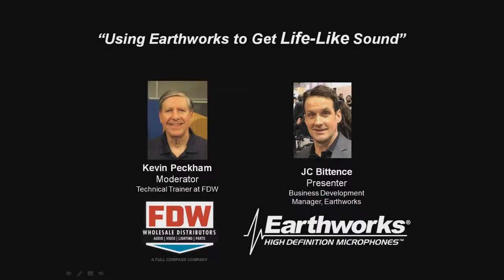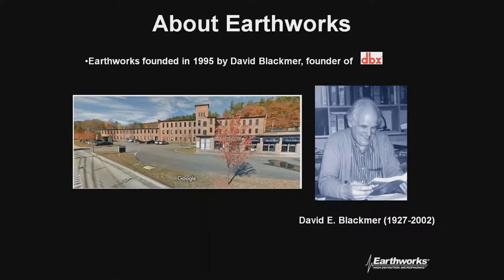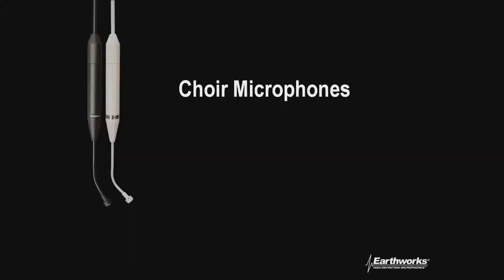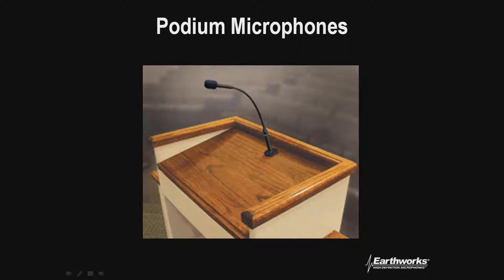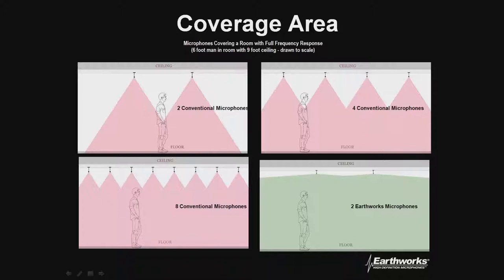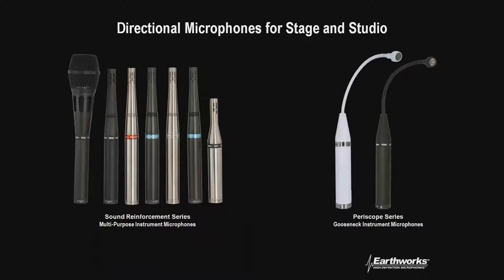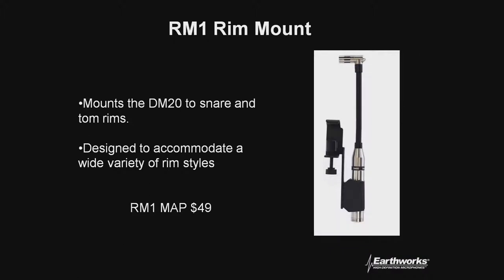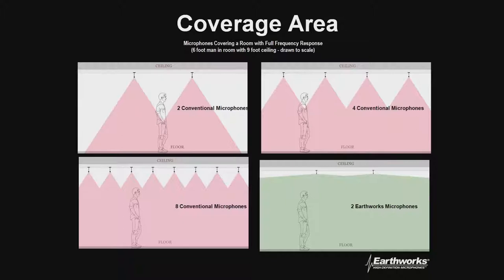Earthworks Mics Webinar - Jan 16, 2019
Earthworks Mics: Join us as JC Bittence, Business Development Manager for Earthworks, talks about the importance of getting a natural sound for Houses of Worship, live venues and in the studio. And how the design of Earthworks Mics delivers that pure, natural sound you need. JC will cover mics for choirs, fixed installations, ceilings, studio recording, vocals, lecterns and more. Recorded January 16, 2019.